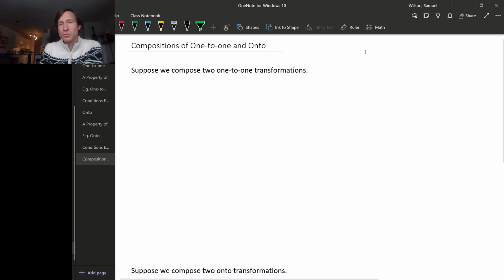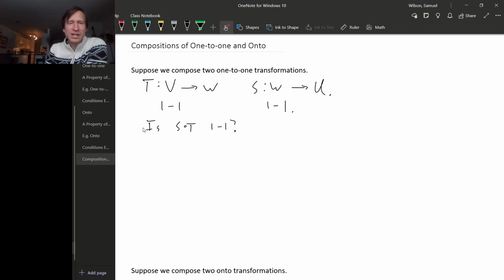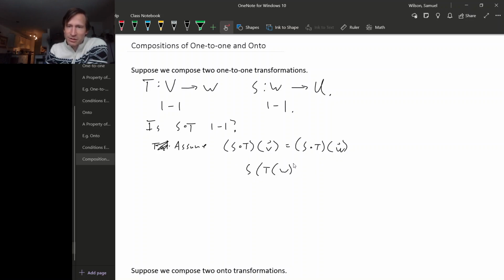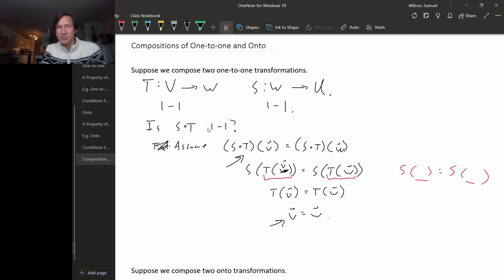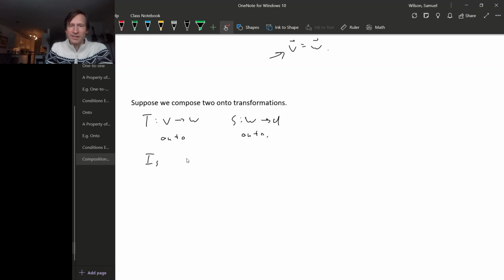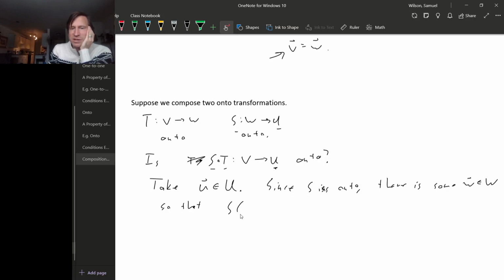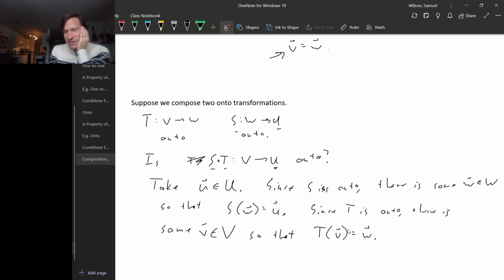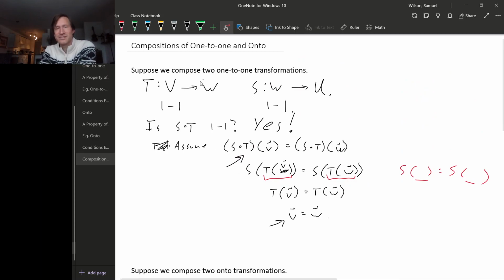5.5 4 - Composition of One to one and Onto